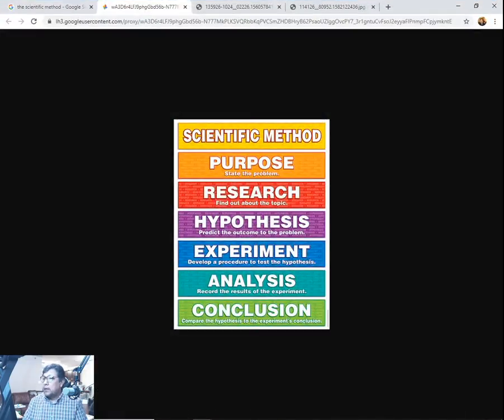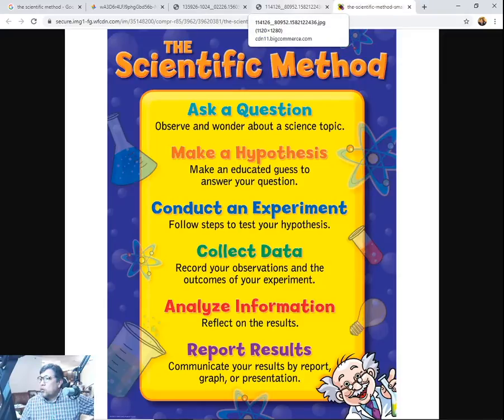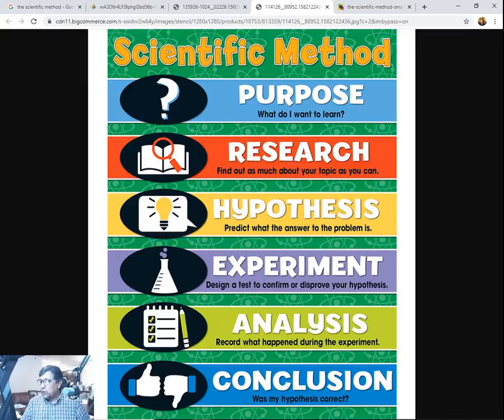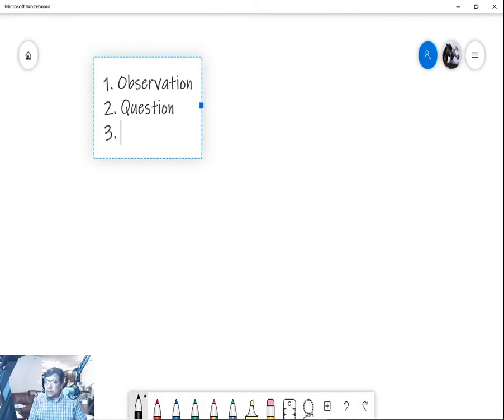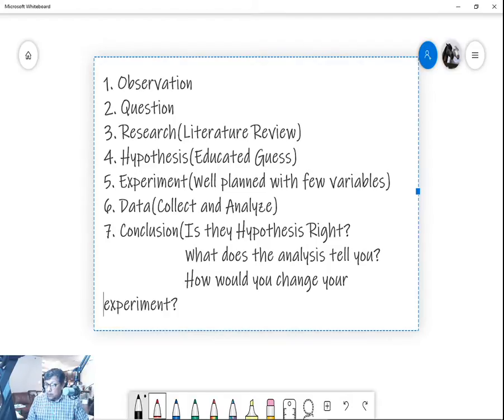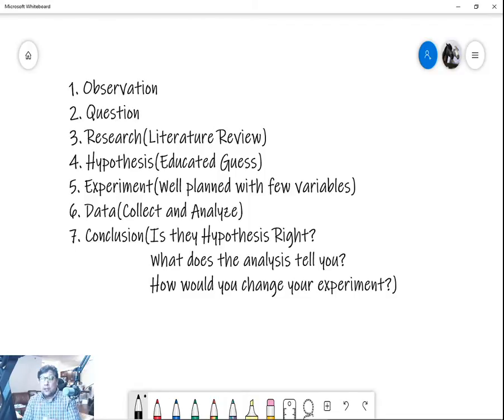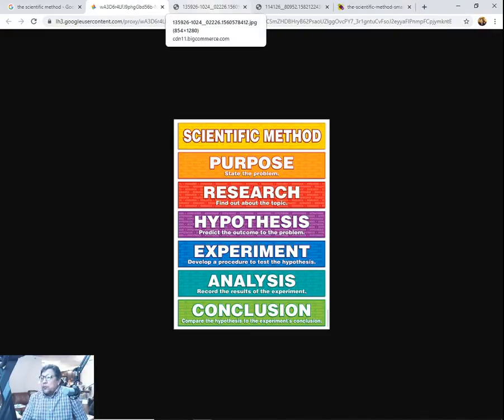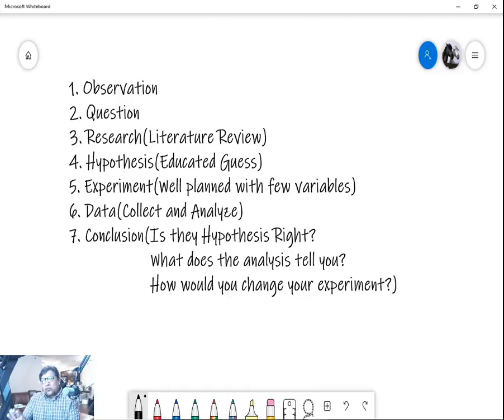Robert Perez Live Stream